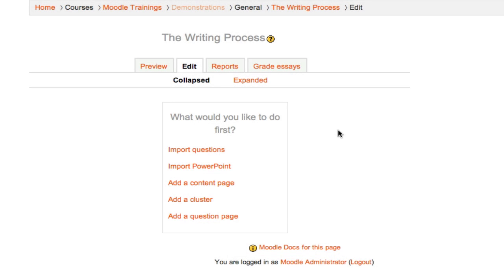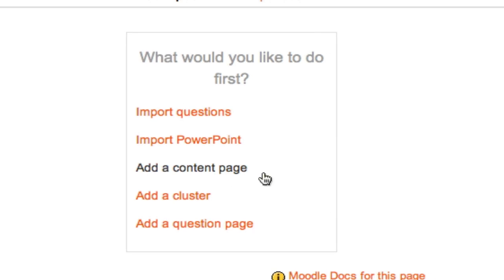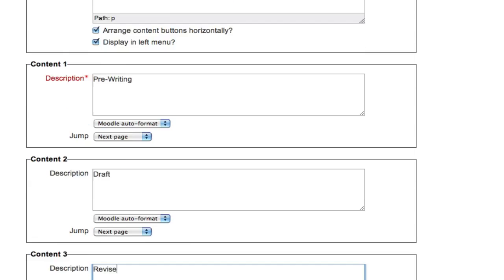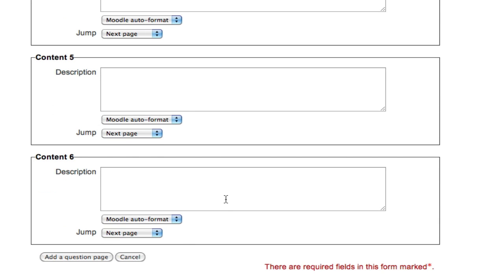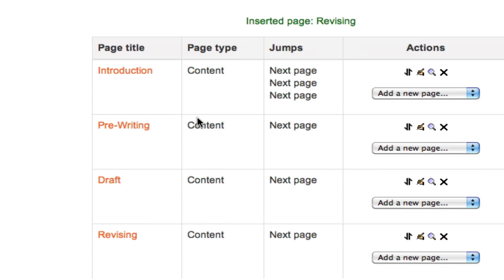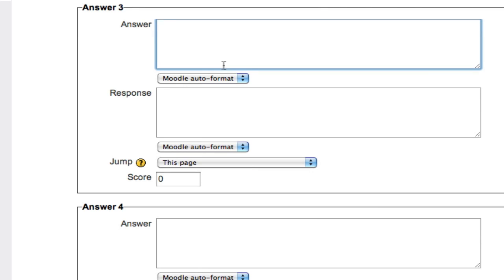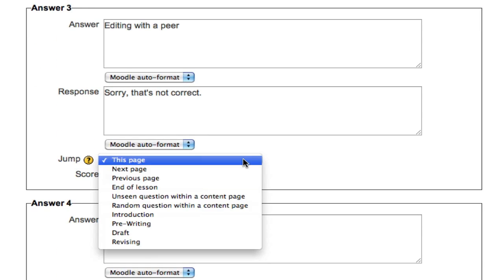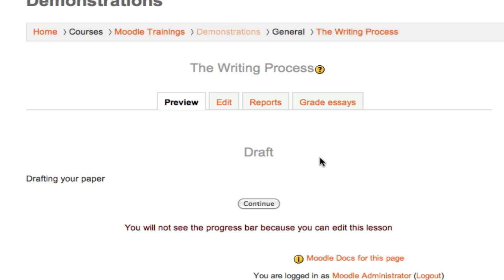Learn Moodle 2.0: Lesson, Part Two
Learn to add content and question pages to a Moodle 2.0 lesson.